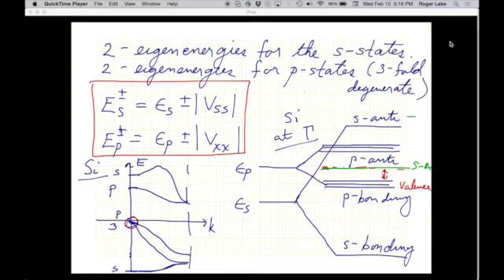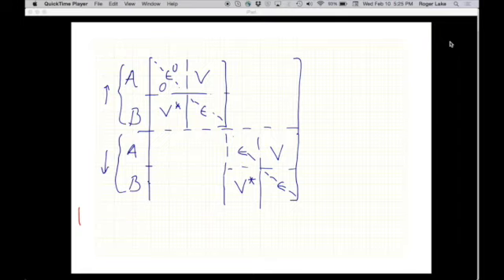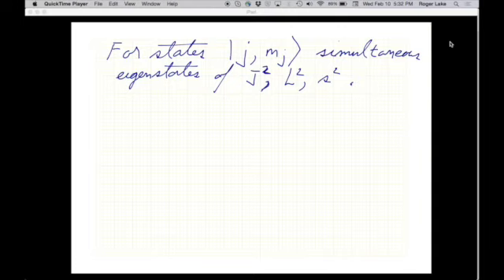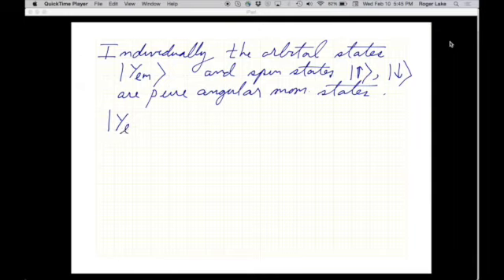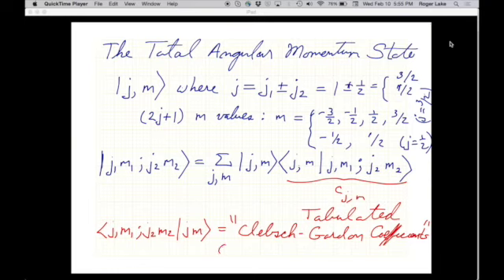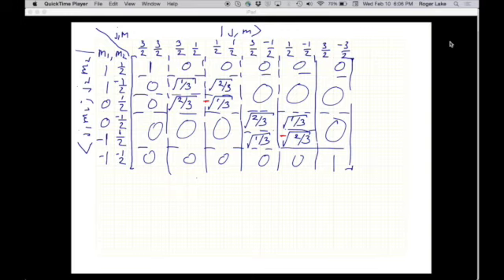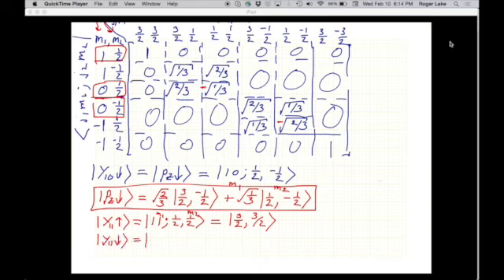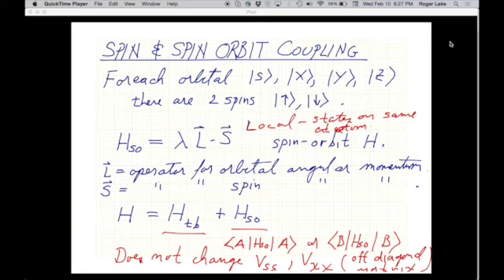EE 208 L11 W16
Continued from L10:

Spin-orbit coupling: H = lambda L dot S = (lambda/2) (J^2 - L^2 - S^2)

Clebsch-Gordon coefficients

Transform to total angular momentum basis |j,m). l=1 and s=1/2. j = {3/2,  1/2}. m = {-j, ... ,j}.

J^2 |j,m) = hbar^2 j (j+1) |j,m)

L^2 |j,m) = hbar^2 l ( l + 1 ) |j,m) = 2 hbar^2 |j,m)

S^2 |j,m) = hbar^2 s(s+1)|j,m) = 3/4 hbar^2 |j,m)